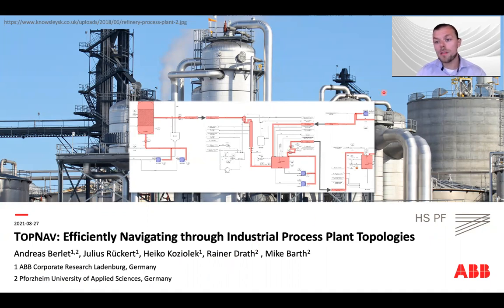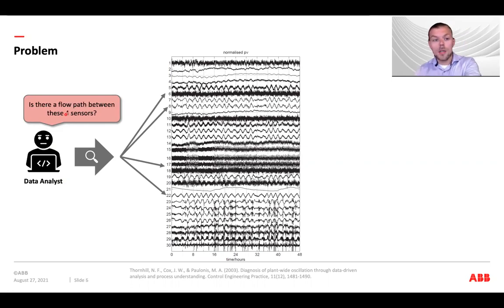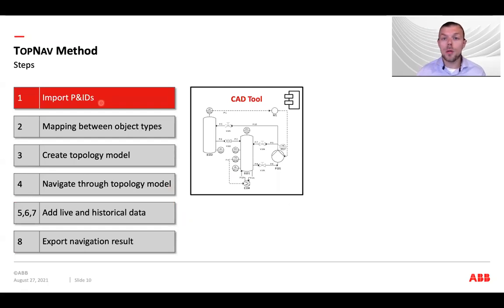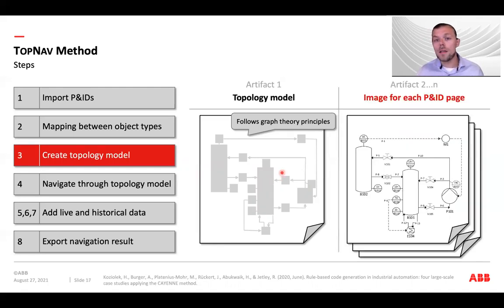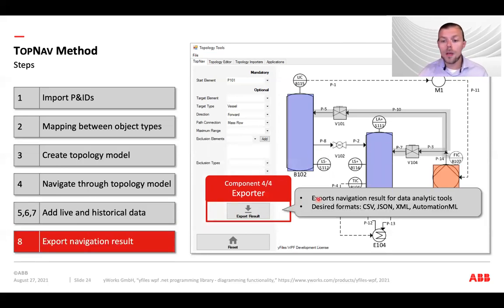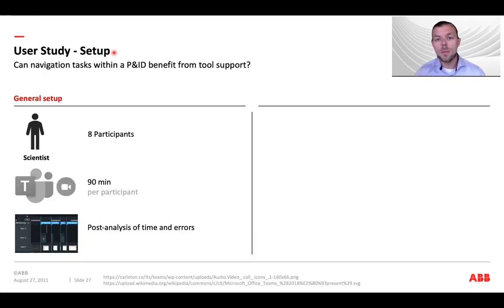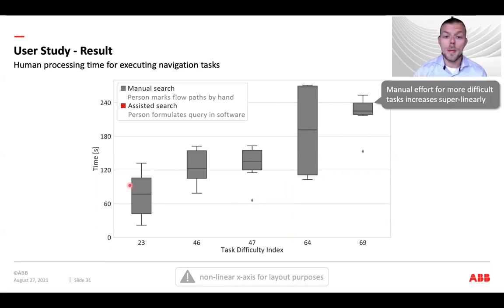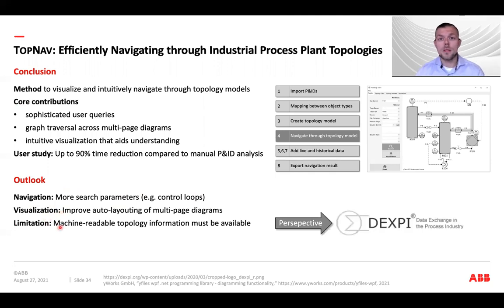TopNav: Efficiently Navigating through Industrial Process Plant Topologies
Process engineers design industrial process plants using piping and instrumentation diagrams (P&IDs). Today, data analysts who diagnose plant disturbances based on historical signal trends usually analyze these complex diagrams manually on paper, which is time-consuming and error-prone. In the last 15 years, researchers have thus proposed several approaches and tools to turn these diagrams into machine-readable models that can be processed by software tools. Yet, these tools lack sophisticated query interfaces and intuitive visualizations. We propose the method TopNav to navigate plant topology models and aid data analytics. The method supports systematic searching for elements and paths in topology models and feeding the results into analytical tools to facilitate statistical analyses. In a user study, an up to 90% time reduction was observed compared to manual P&ID analysis, while reducing errors significantly.

This is the presentation of a research paper presented at the 26th International Conference on Emerging Technologies and Factory Automation (ETFA 2021), in Västeras, Sweden:

This paper won the "Best Paper Award" of the conference!

The work was done in a collaboration between the ABB Research Center in Ladenburg, Germany and Hochschule Pforzheim, Germany.